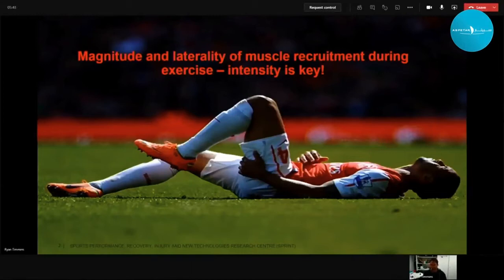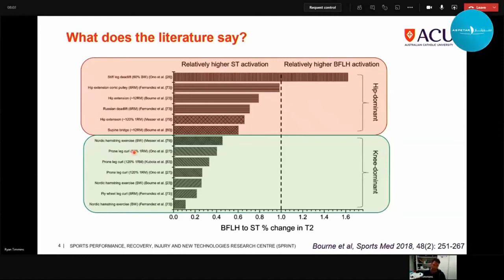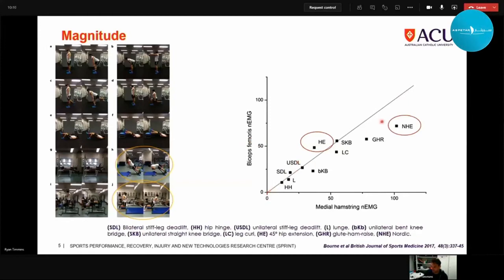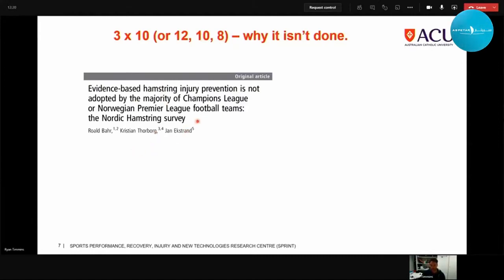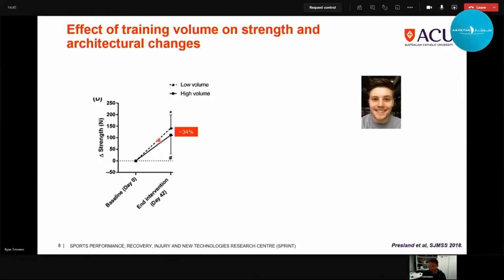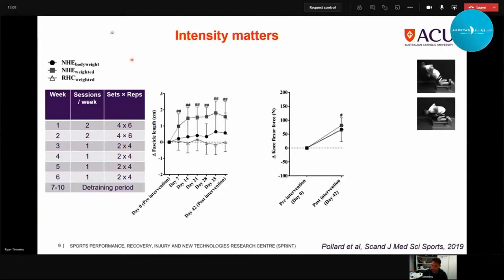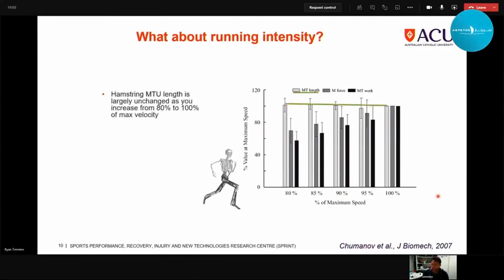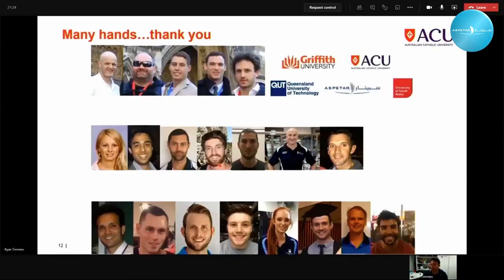Magnitude and laterality of muscle recruitment during exercise- intensity is key, Dr. Ryan Timmins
Magnitude and laterality of muscle recruitment during exercise- intensity is key.
by Dr. Ryan Timmins